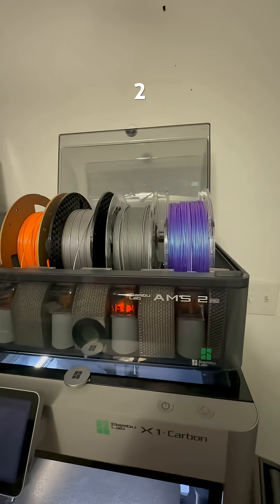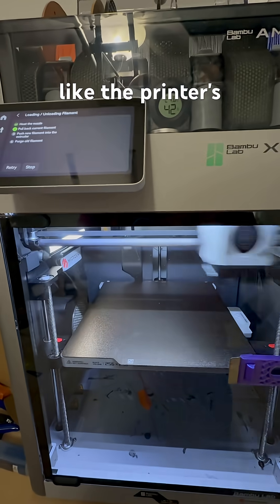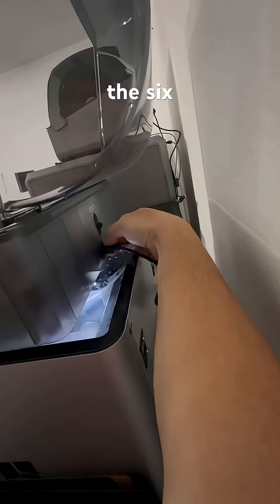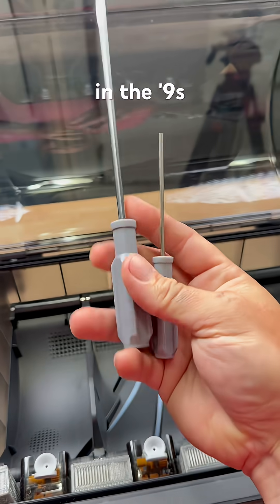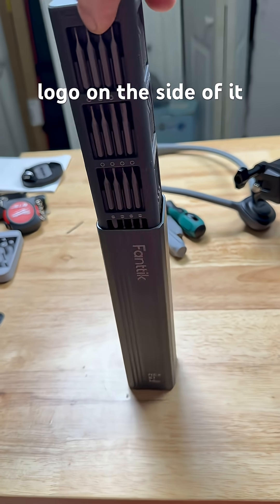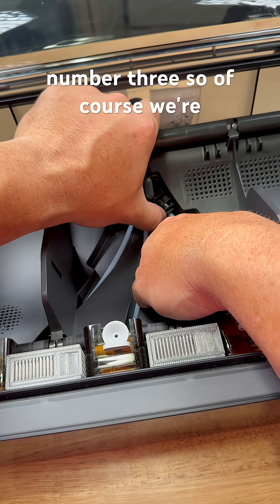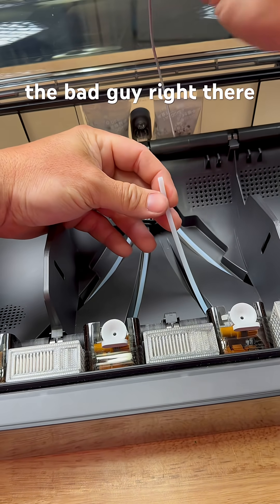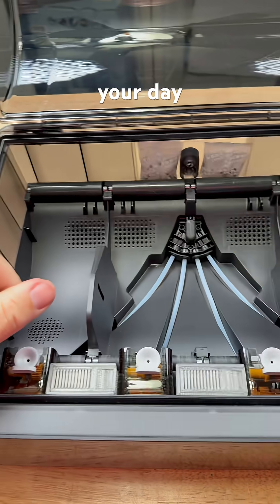Bambu lab AMS Pro 2 Filament Jam Fix In 5 Mins. (No Tools)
Fixing the Bambu lab AMS pro two has never been easier. In this video I show you how to clear a filament jam in less than five minutes so you can get back to 3-D printing.